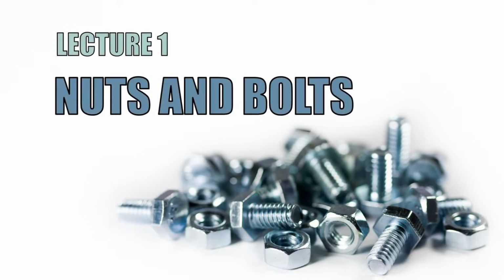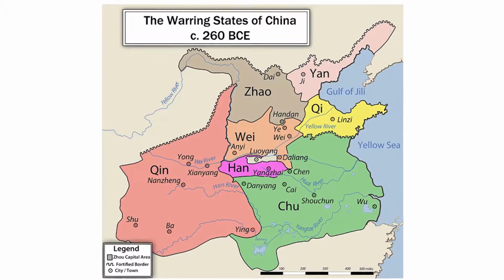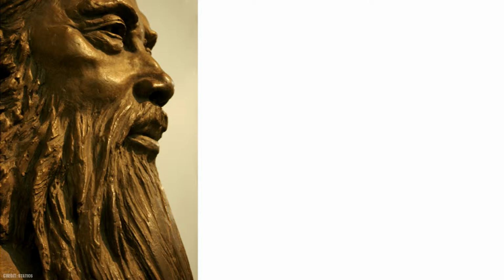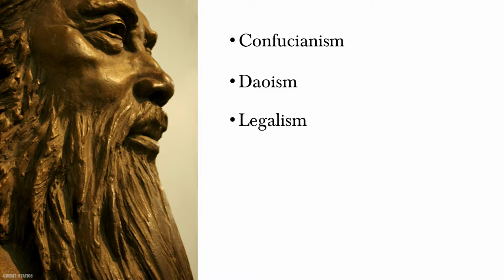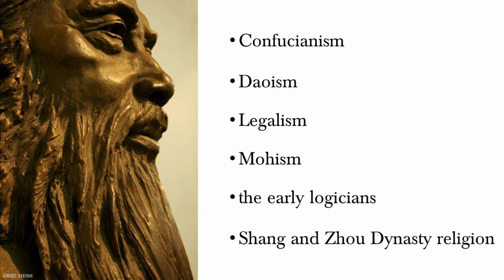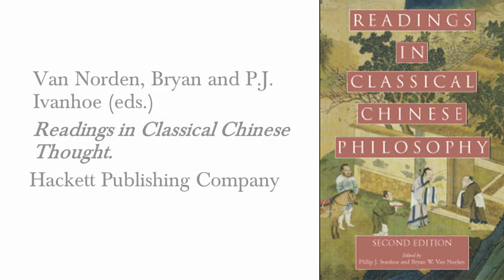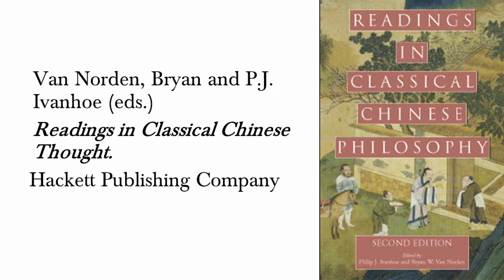M1 L1 Rough Reup